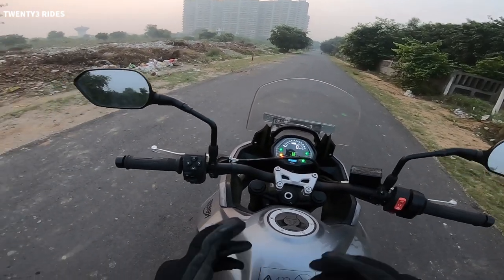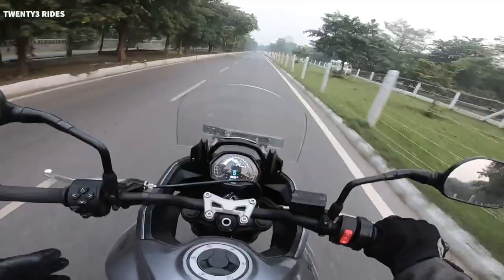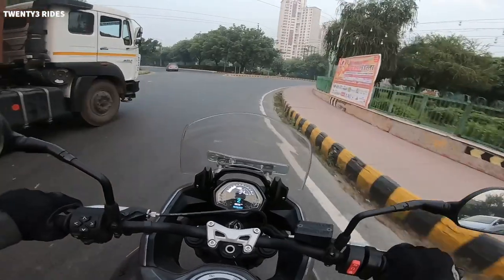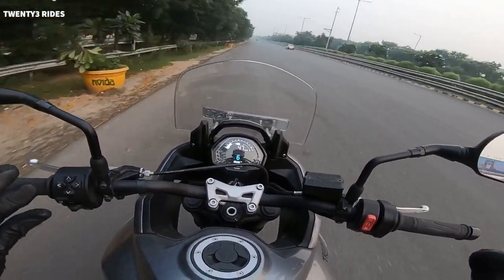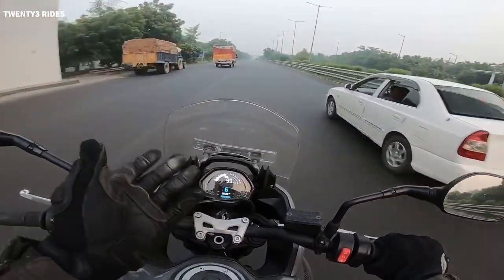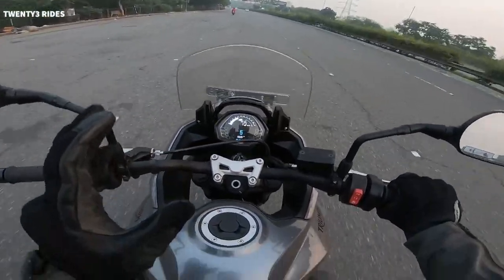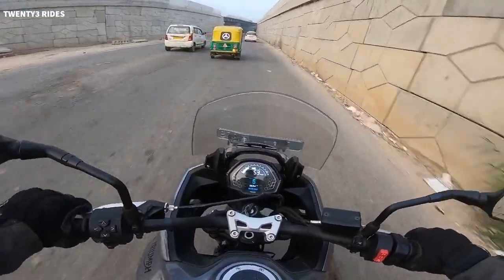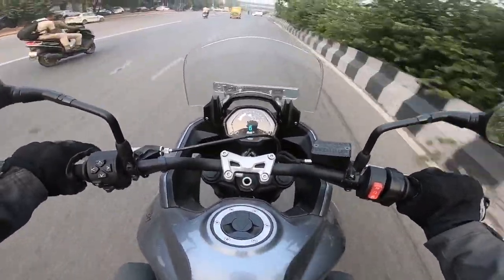Tiger 660 - Who is it really For ? | Detailed Review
Hi Folks,

Here is an unbiased practical review and opinion on Tiger 660 sport.

Jas Chawla
Twenty3 Rides